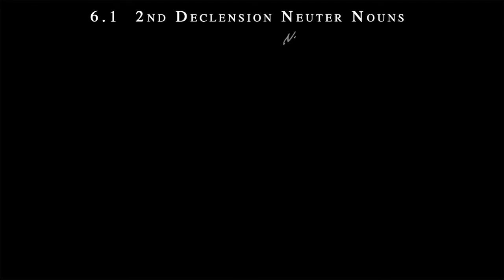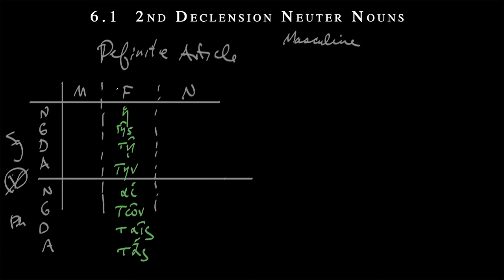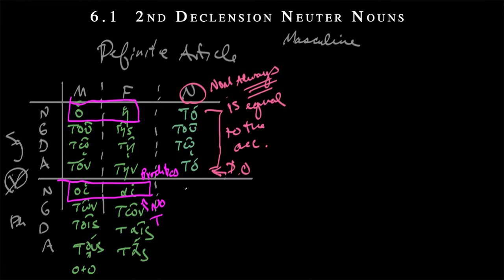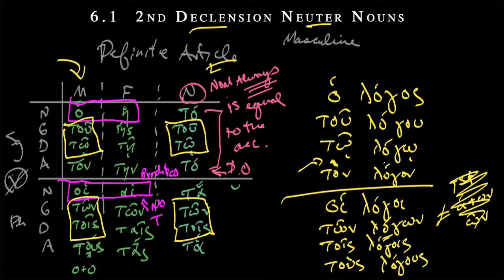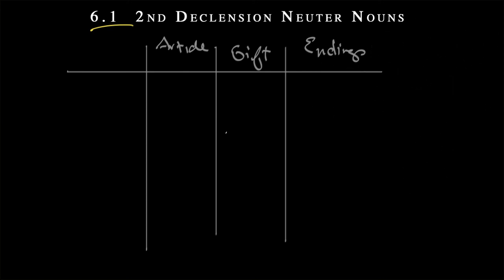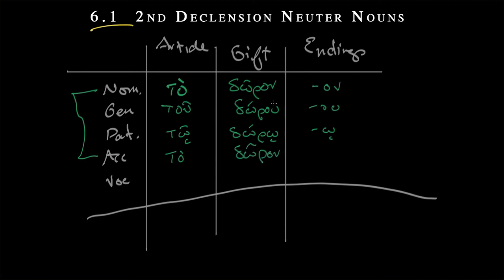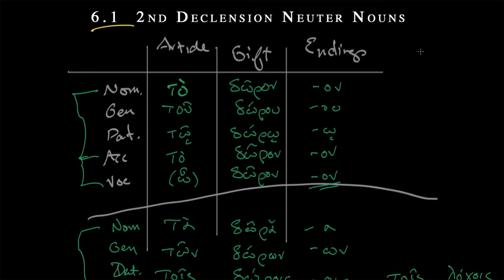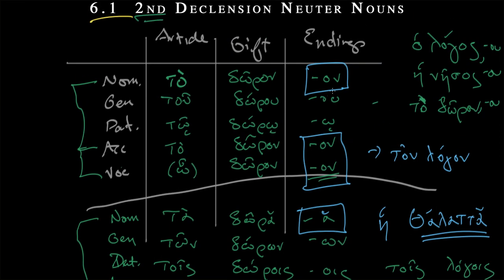Learn Attic Greek - Shemerdine 6.1 - 2nd Declension Neuter Nouns.mov